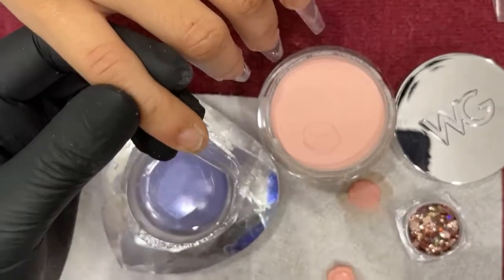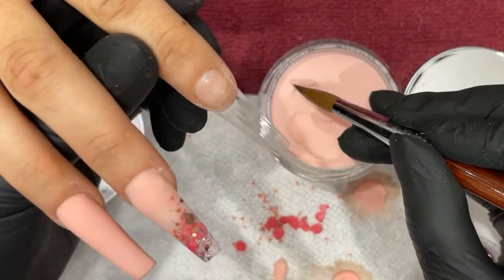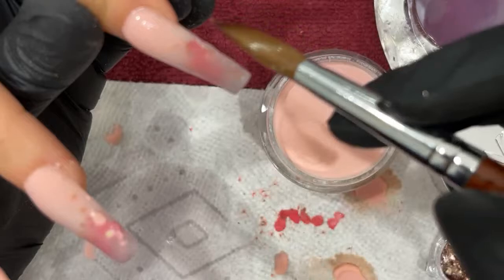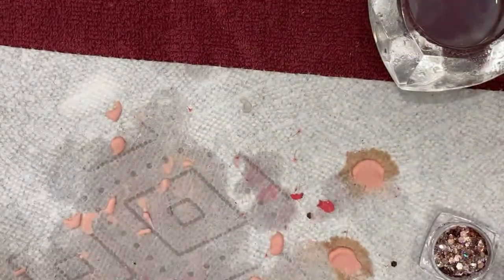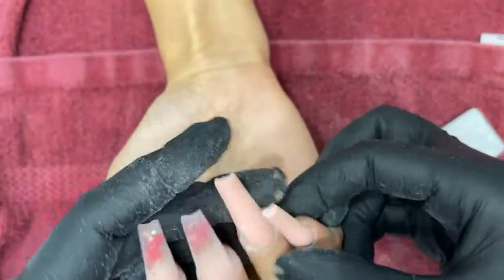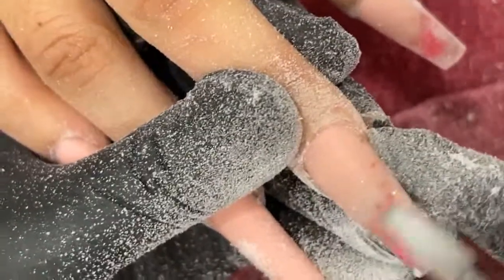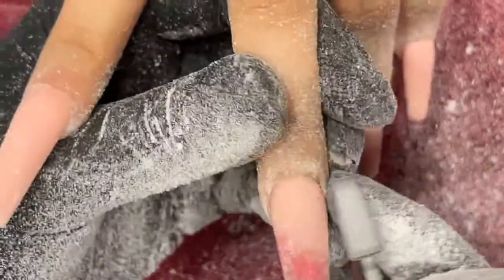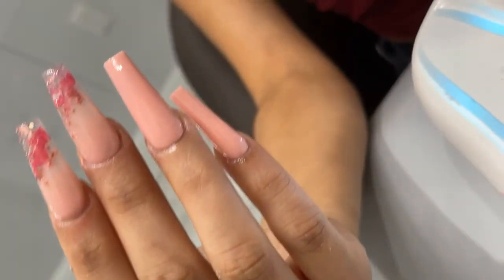Share the experience of applying simple glitter powder || Nail Dad - Thuc Nguyen - Nail Art 2021